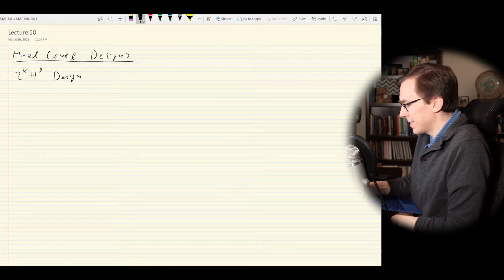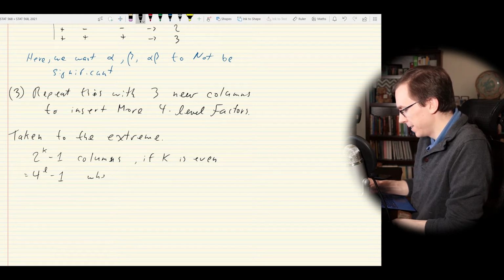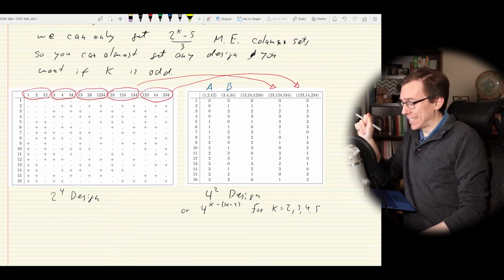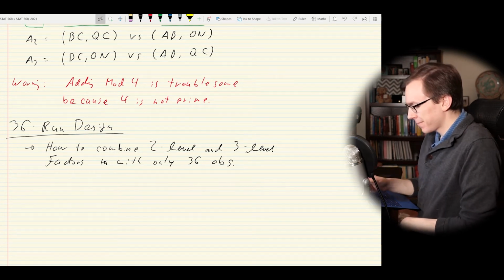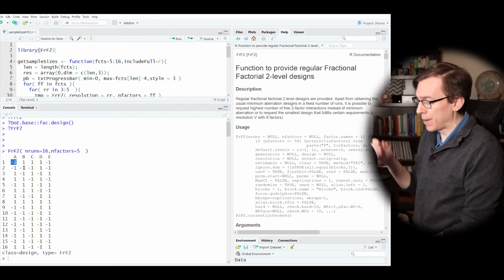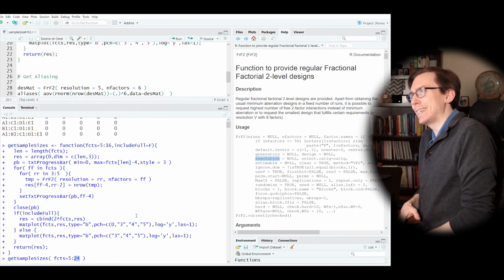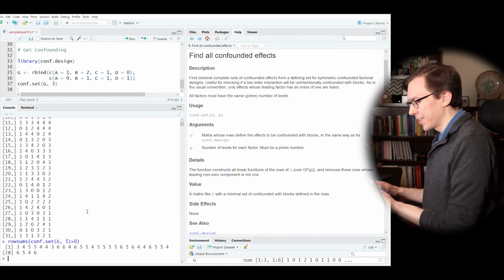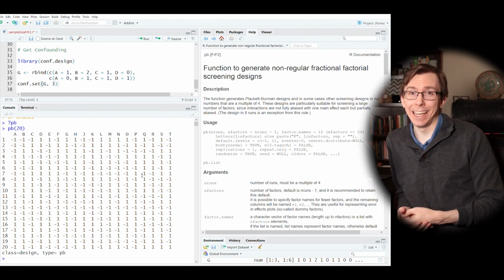DoE Lecture 20: Mixed Level Designs and Designing Experiments in R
In this lecture, we discuss mixed level factorial designs in general.  We also look specifically at the 36-run design.  That is, how many factors can we test given a sample size of 36?